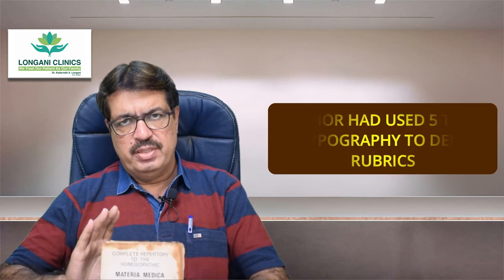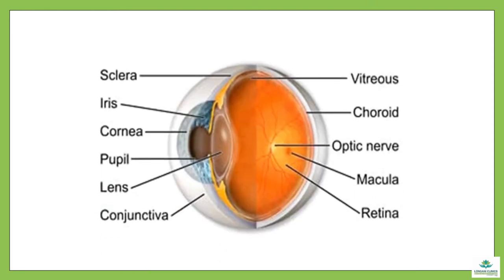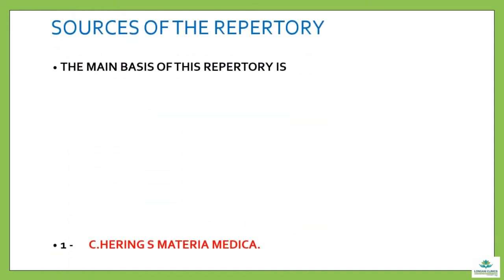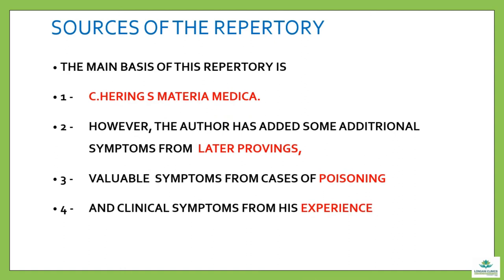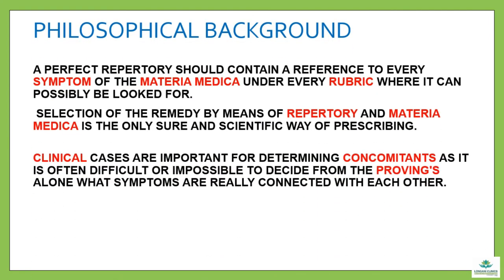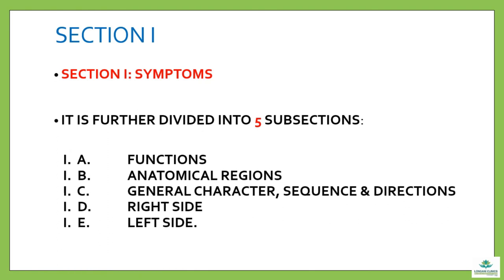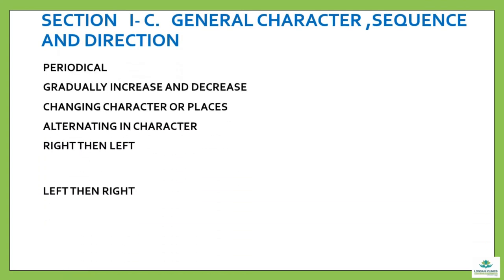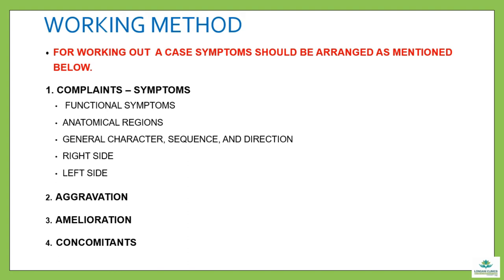BERRIDGE EYE REPERTORY– DR. E.W. BERRIDGE. EXPLAINED BY DR. K. A. LONGANI–MD (HOM) (LONGANI CLINICS)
COMPLETE REPERTORY TO THE HOMOEOPATHIC MATERIA MEDICA (BERRIDGE EYE REPERTORY) IS CLINICAL REGIONAL REPERTORY.  THIS REPERTORY CONTAINS 1171 MEDICINES. THE MAIN SOURCE OF THIS REPERTORY IS HERING’S MATERIA MEDICA. THIS REPERTORY CONTAINS USEFUL RUBRICS RELATED TO EYE.